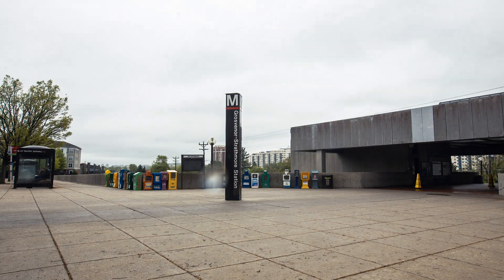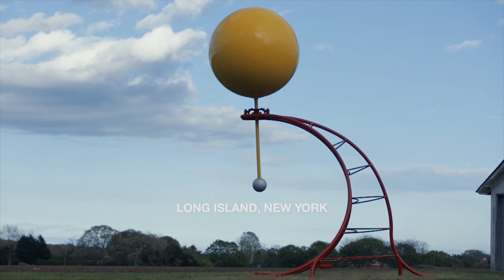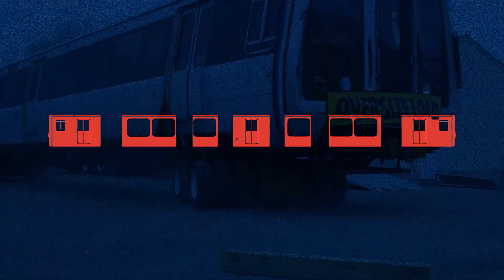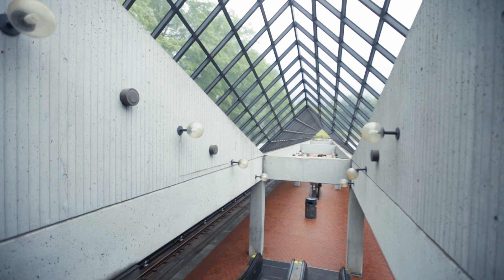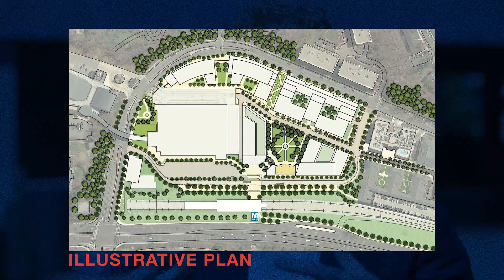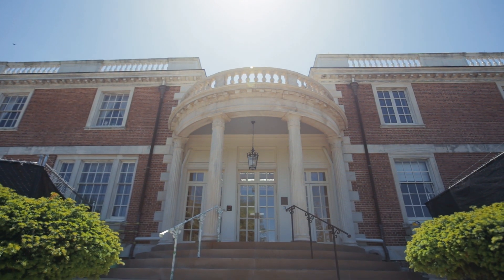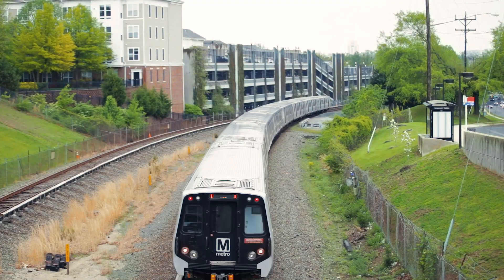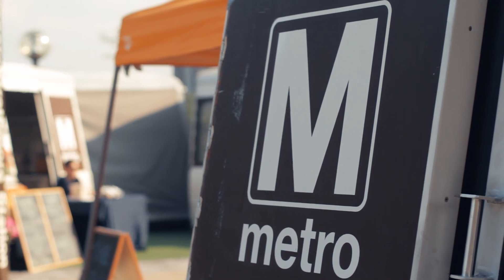Strathmore Square Documentary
Strathmore Square. It's what you get when you fuse together arts, transit, and community. This is the story of the transformation of the Grosvenor-Strathmore Metro Station in Montgomery. This story is special because it's about something that no other developer has done before. In order to fully realize the vision of the new development, Fivesquares Development re-purposed a decommissioned metro car, and crafted them into retail pop-ups for the metro station. Using this pop-up as a lens into the future, the community could see real benefits now of the development to come.

If you're interested, you can visit their website, or watch the trailers and vignettes that lead up to this documentary.